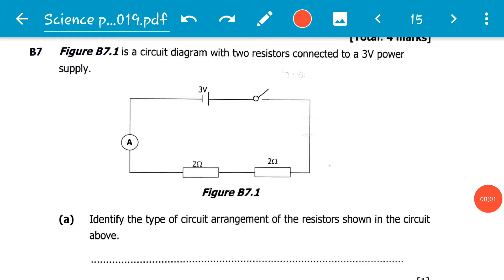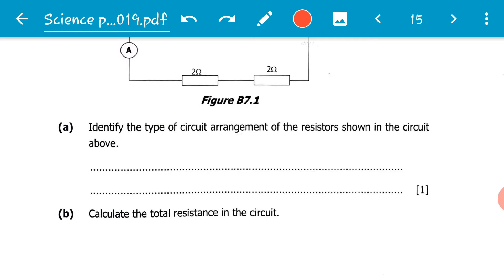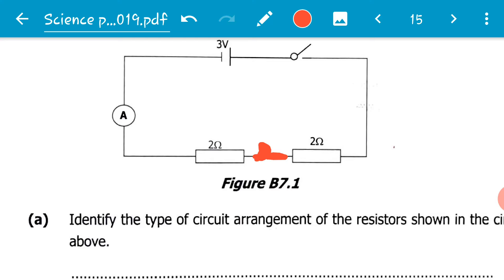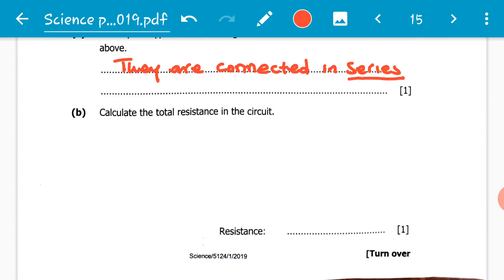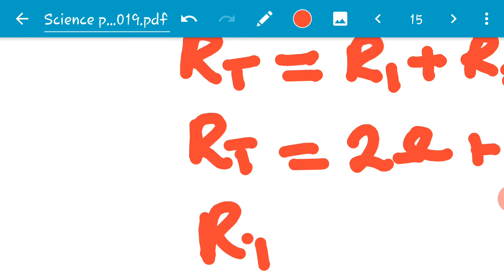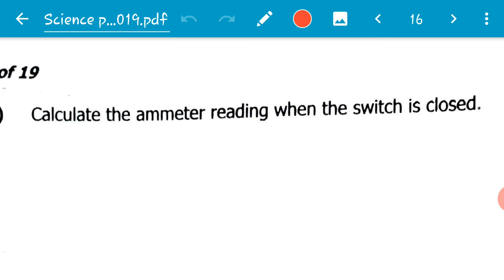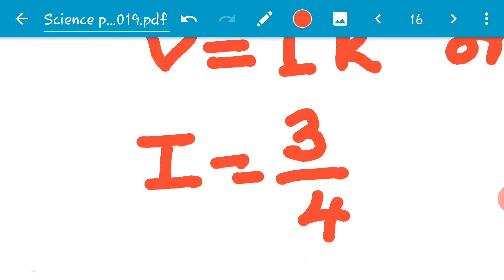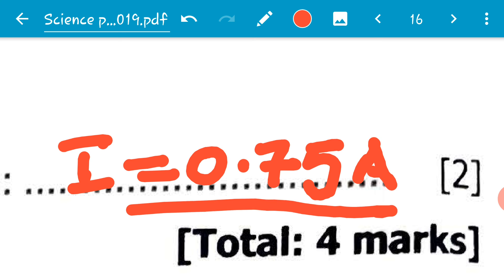2019 science paper 1 question B7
Revision of the ECZ November 2019 science paper 1 question B7